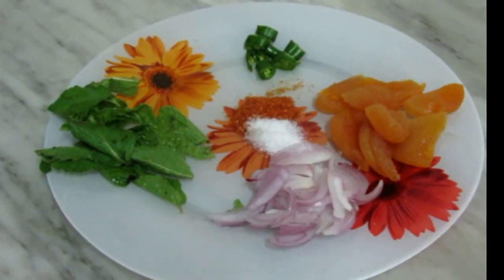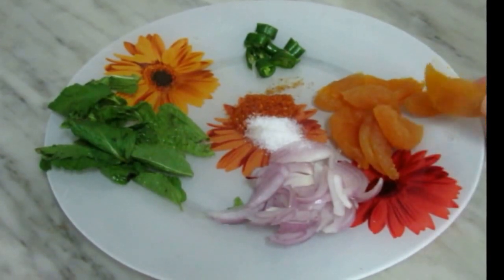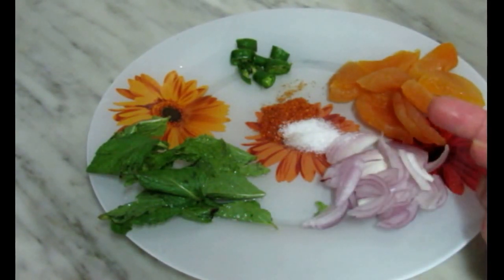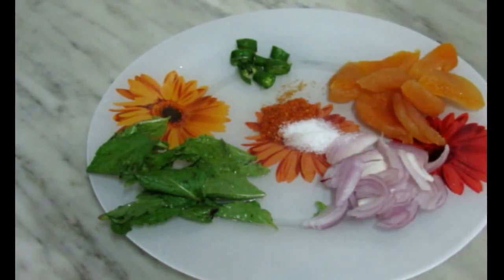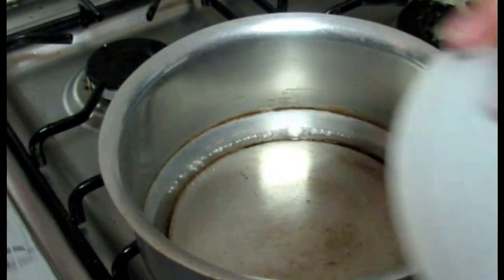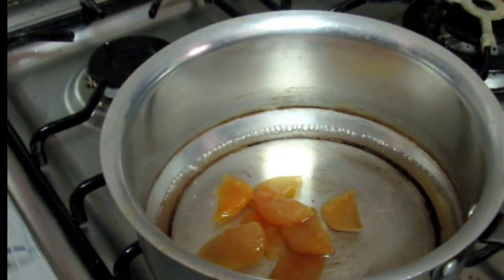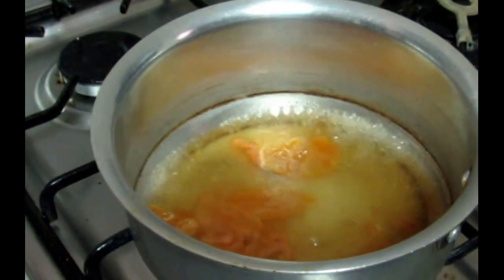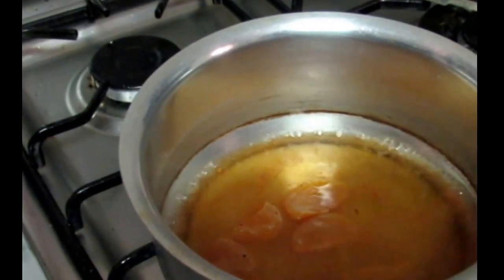khobaani or apricot chatni home made،خوبانی کی چٹنی پکوڑوں کے لیے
delicious Chatni for pakora